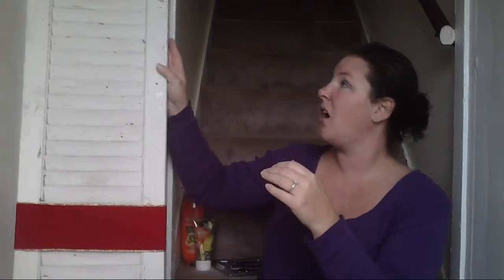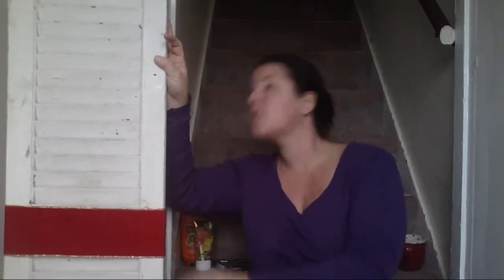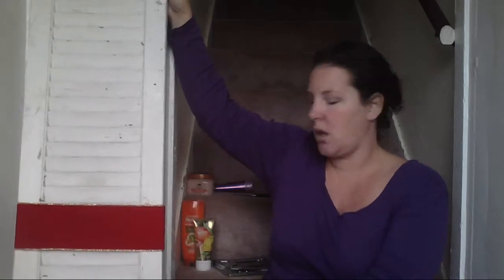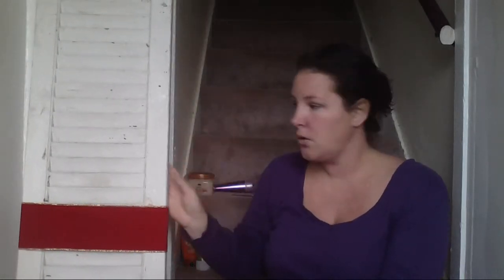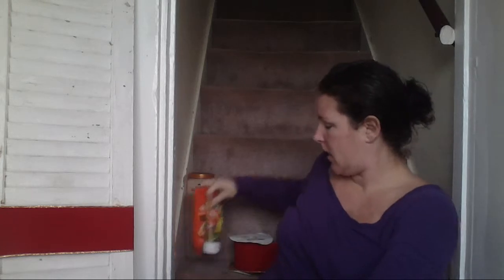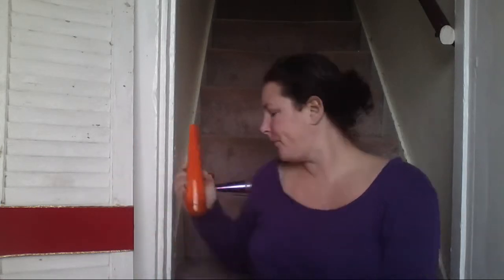Junk into Treasure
My personal Spin on turning  a junkyard shutter into a beautiful outdoor Christmas decoration, using all found items, or some ribbon  and adding pine cones and tree branches. And some beauty goodies that I love from Ulta and Bath and Body works.